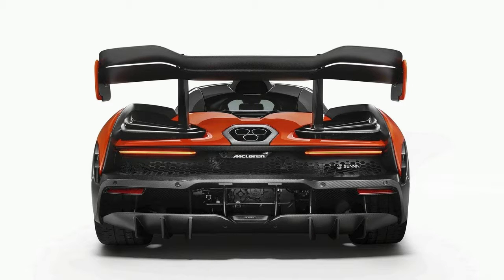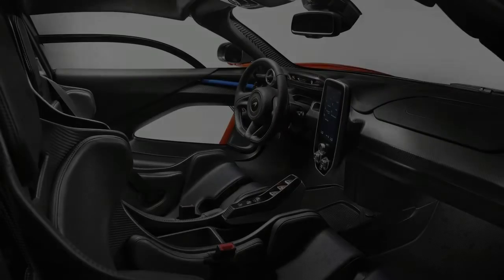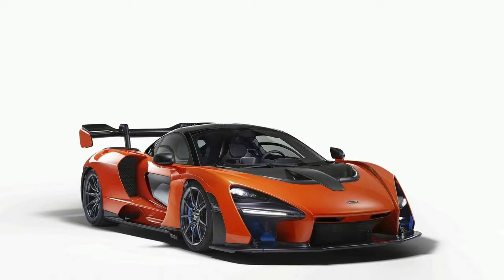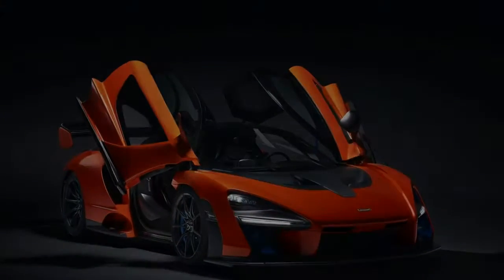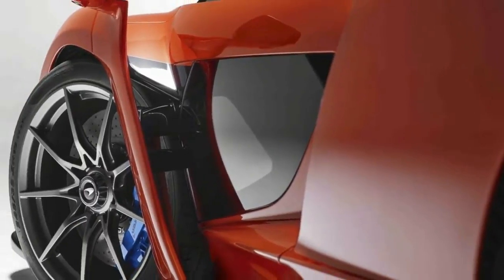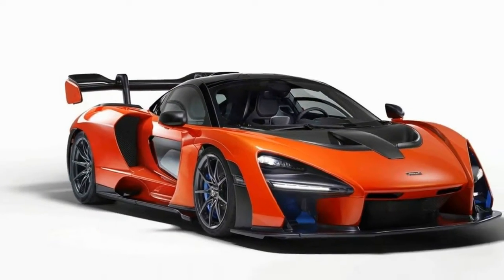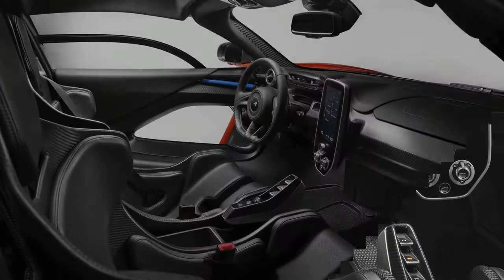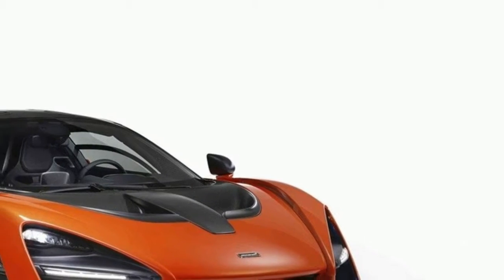[HOT NEWS REVIEW] 2019 mclaren senna exterior !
The most recent Ultimate Series is a track-prepared tribute to Ayrton Senna

An effective race auto developer from the 1960s to the 1980s, McLaren started becoming well known as a street auto producer in the mid 1990s with the F1. Propelled with numero

THANKS